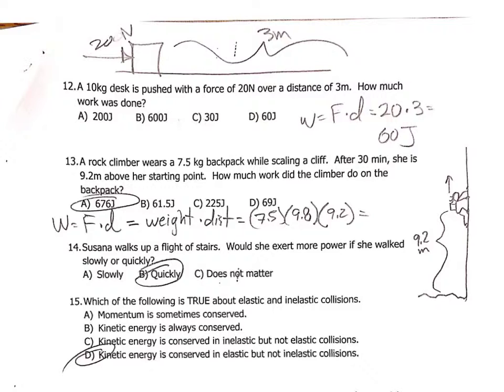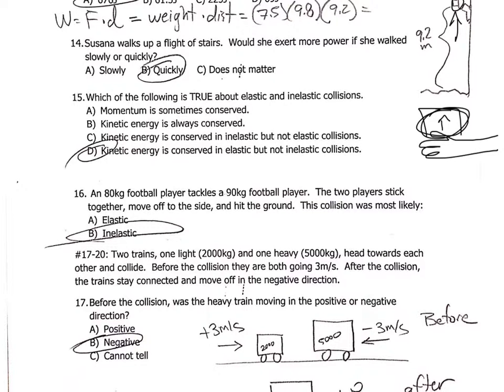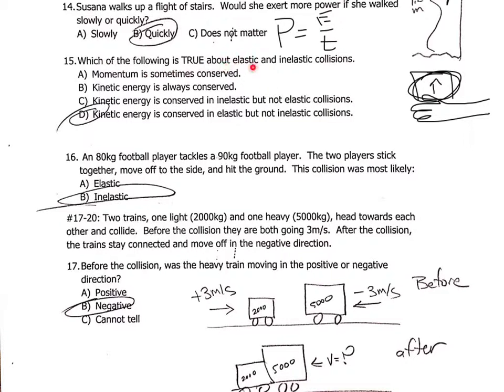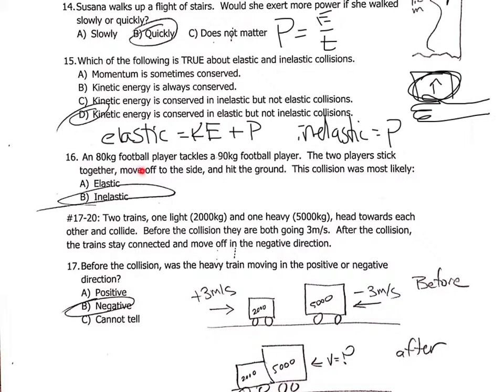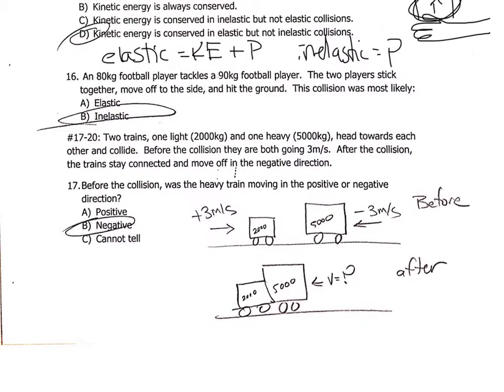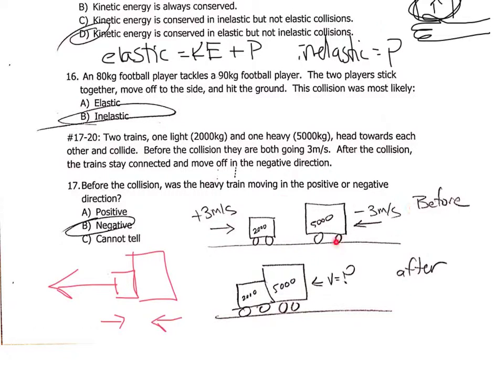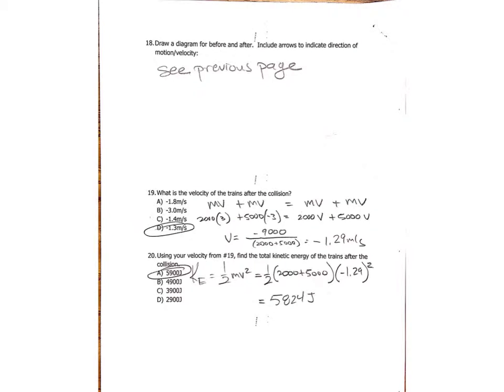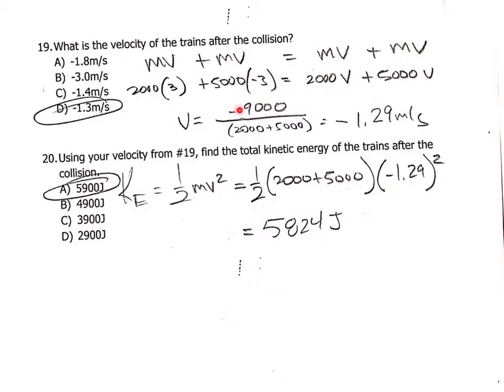Momentum energy practice quiz part 2 ans